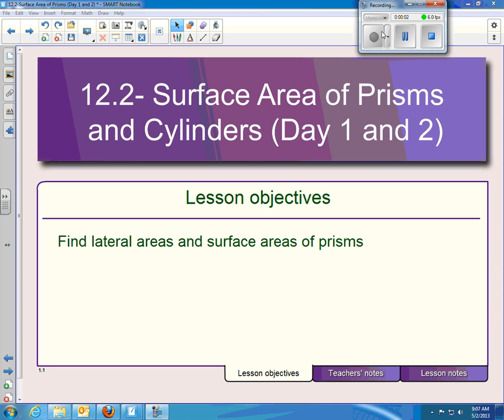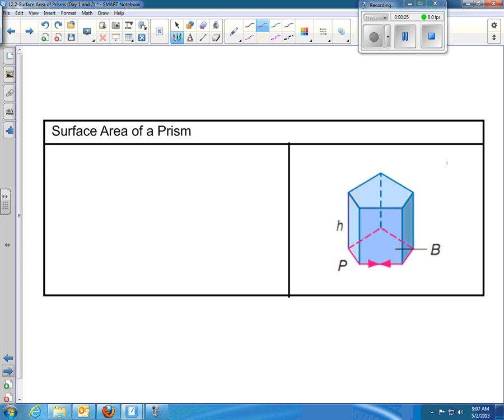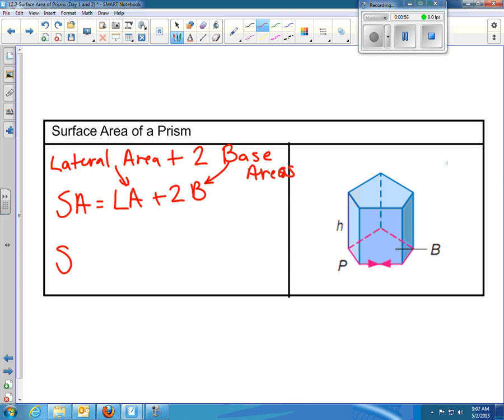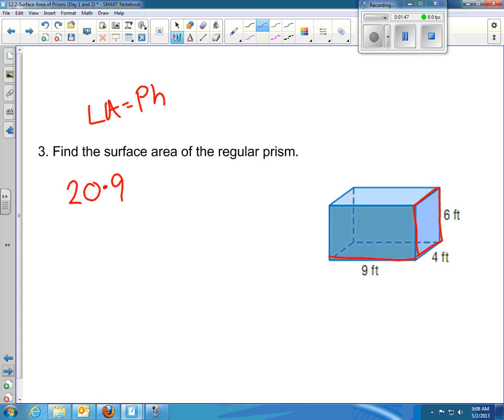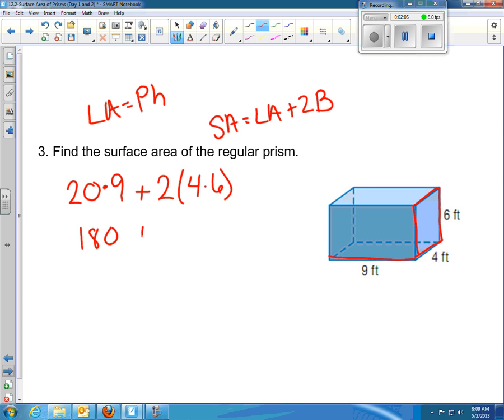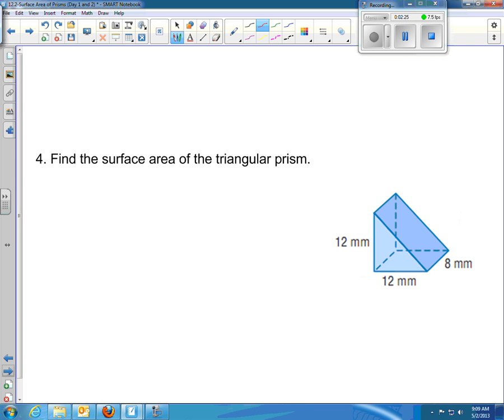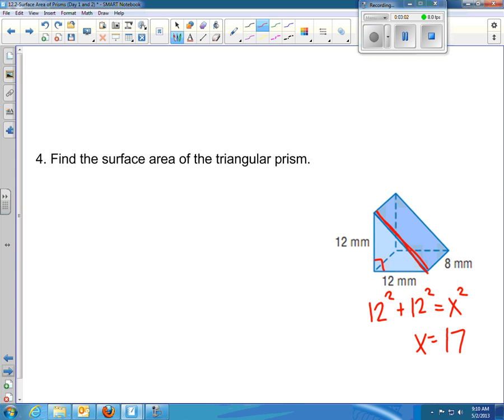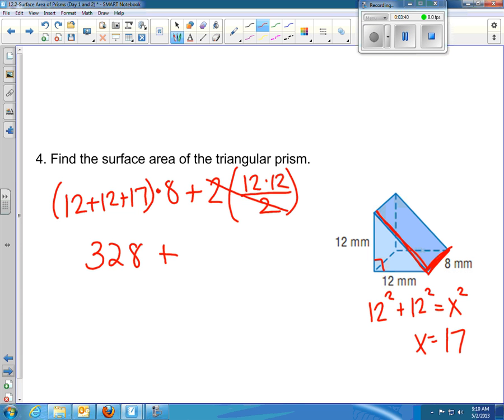122- Surface Area of Prisms and Cylinders Day 2)